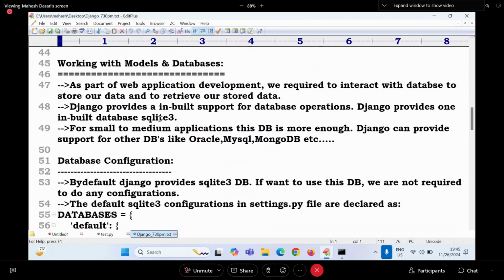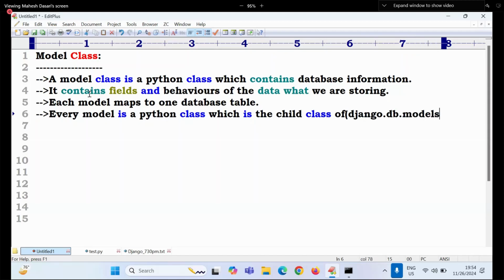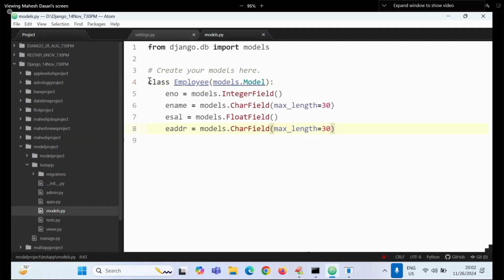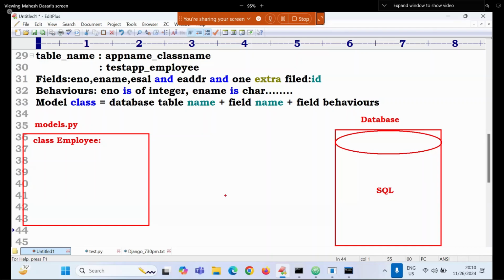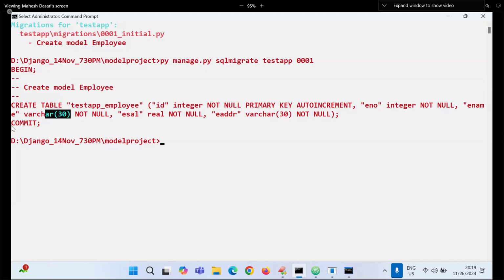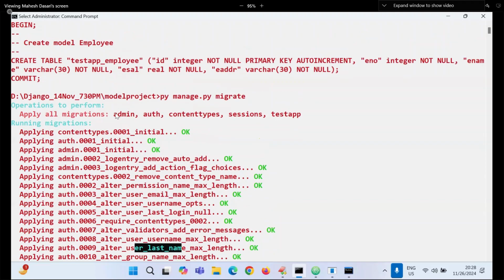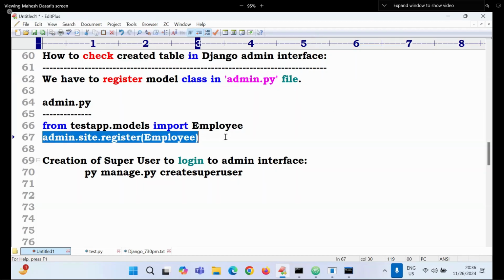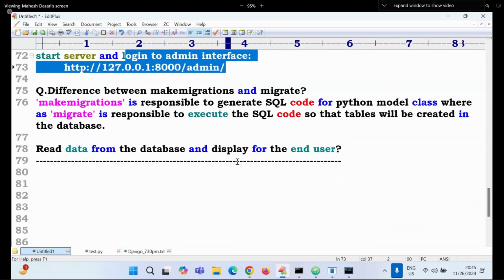2024-11-26 DAY 12